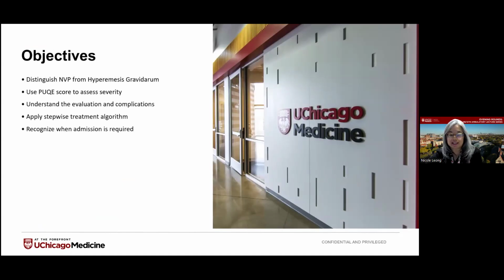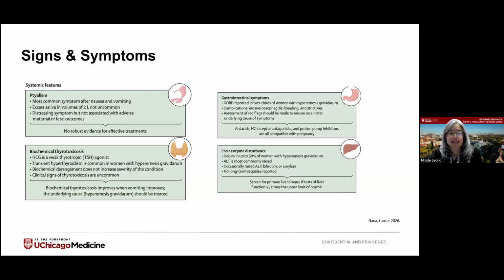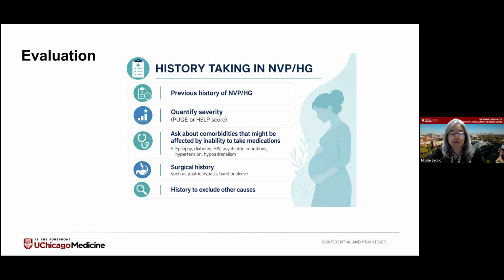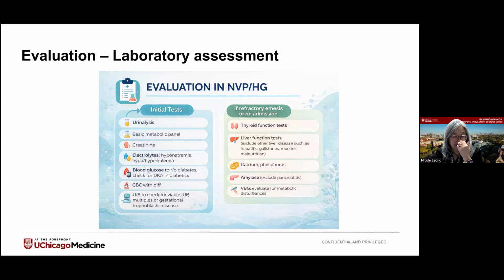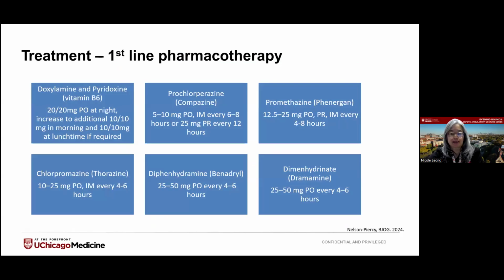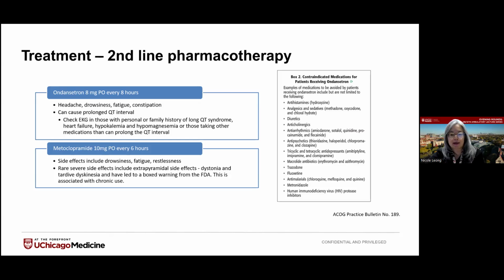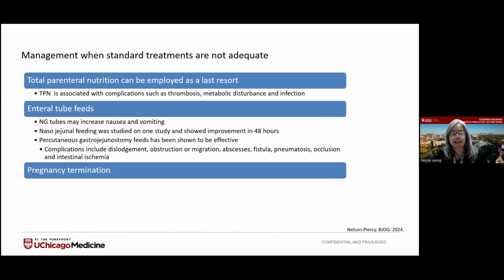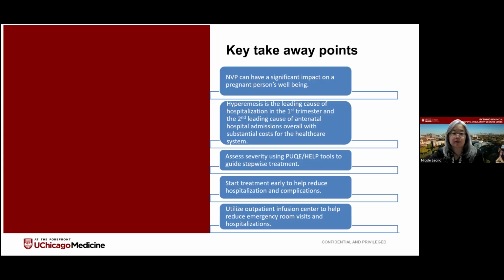Nausea & Vomiting in Pregnancy - Hyperemesis Gravidarum, Dr. Leong | Evening Rounds Lecture Series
Welcome to Evening Rounds, a continuing education series designed for OB/GYN nurses and medical assistants. In this session, Dr. Nicole Leong from the Section of General Obstetrics and Gynecology at The University of Chicago Medicine presents an in-depth discussion on nausea and vomiting in pregnancy, including hyperemesis gravidarum.

In this session, Dr. Leong reviews the spectrum of nausea and vomiting in pregnancy, including the clinical presentation and diagnostic criteria for hyperemesis gravidarum. She discusses risk factors, maternal and fetal complications, and evidence-based treatment approaches, including hydration, nutritional support, and medication management. The session also highlights strategies for patient counseling, symptom management, and when to escalate care.

Text 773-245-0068: BOFYEW. Credit claimable until May 21, 2026